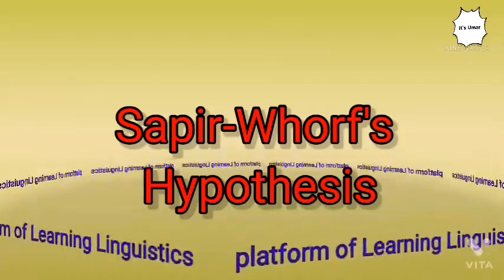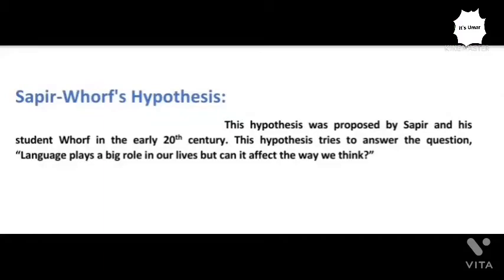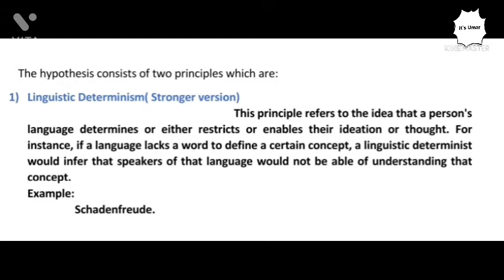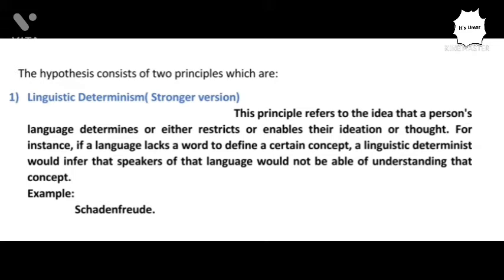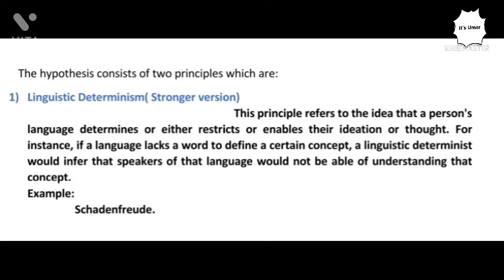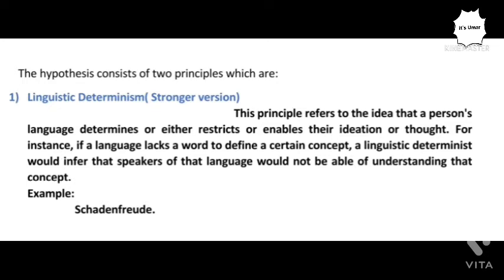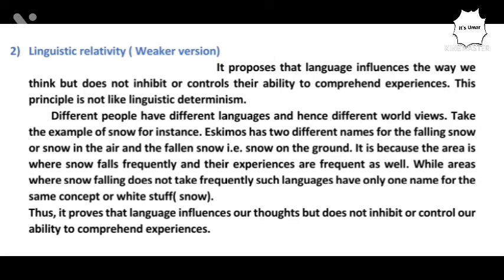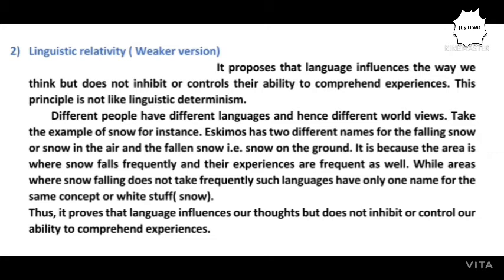Sapir-Whorf Hypothesis | Whorfian hypothesis | Linguistic Determinism and Linguistic Relativity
This video lecture explains The Sapir Whorf Hypothesis or Whirfian Hypothesis which includes linguistic determinism and Linguistic Relativity, two principles of the Whorfian hypothesis with suitable examples.